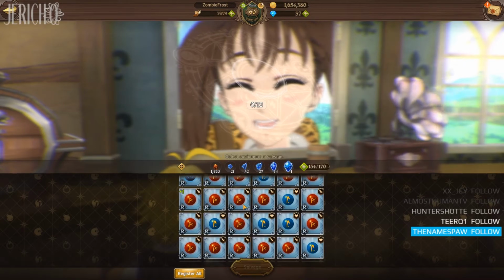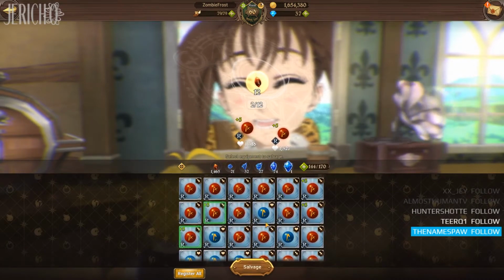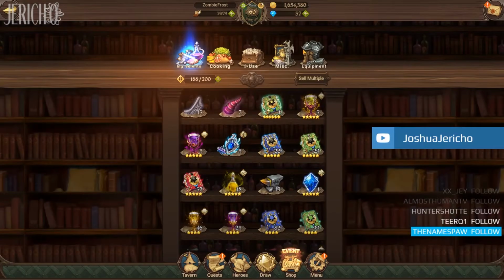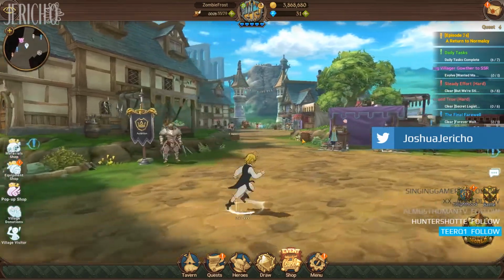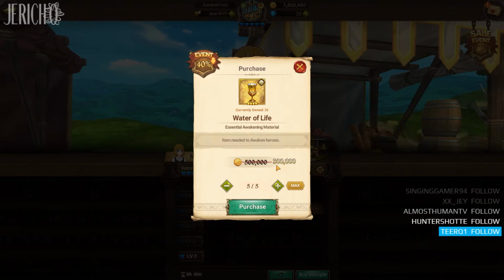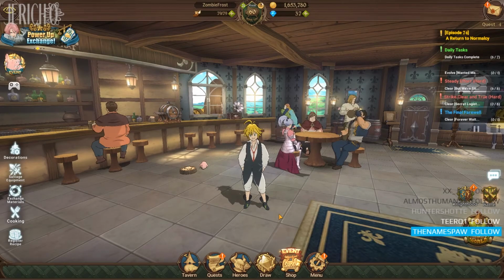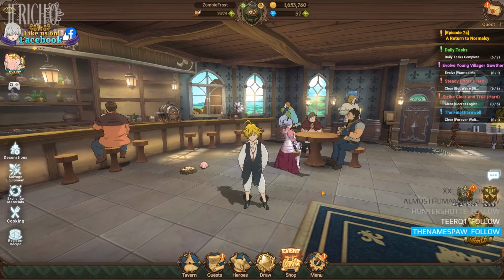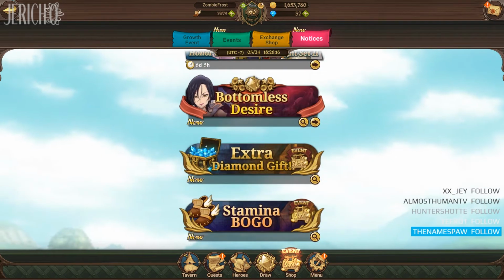4 Quick Tips for Seven Deadly Sins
Here are four quick tips based on questions I get asked a lot in my stream.  These are things I've learned during my time playing that will hopefully help you up your game in Seven Deadly Sins!

Be sure to “Like the Ryboflavin”, it helps the channel grow!

Seven Deadly Sins Grand Cross is a mobile game you can play on phone or emulator and believe me it's as good as any PS4 game out there right now.  If you love awesome RPGs with great story and cool characters give it a try!

Thank you for making an amazing game!